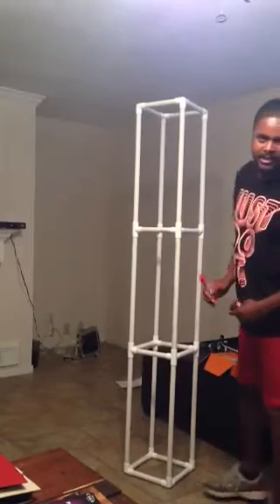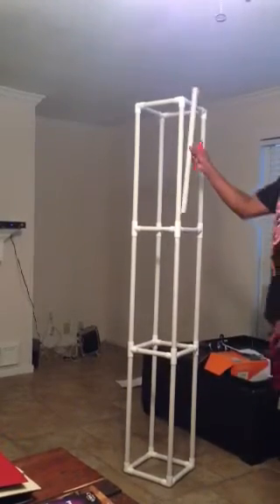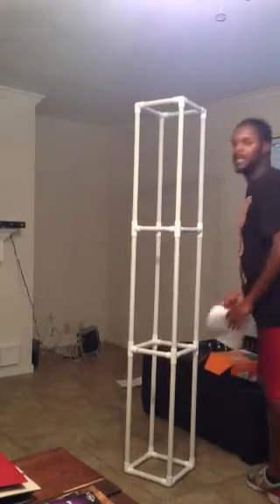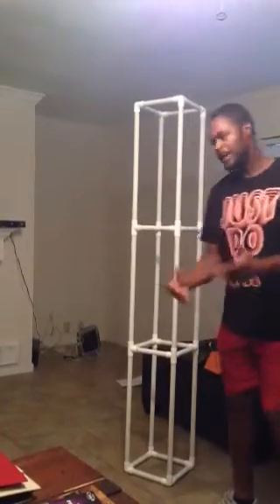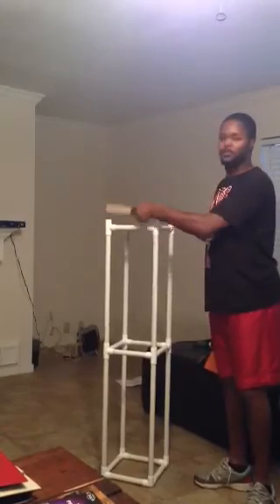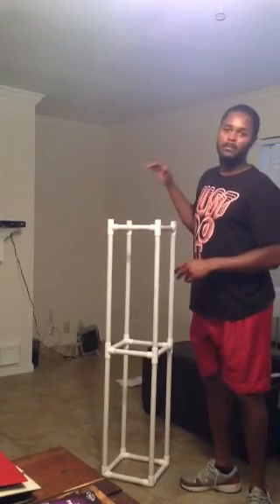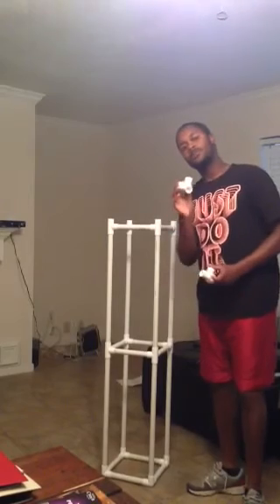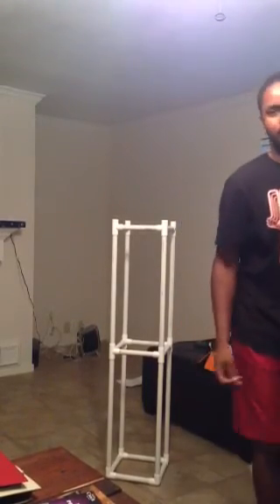DJ 3-20 DIY Light Totem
Light Totems made from 3/4" PVC pipe. I would not put moving heads on these. 6'5" in hight.